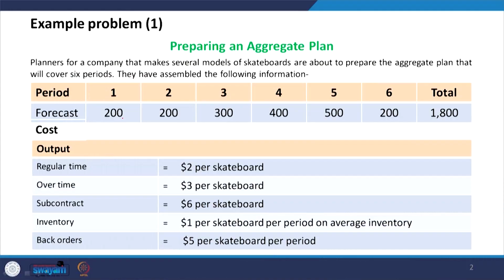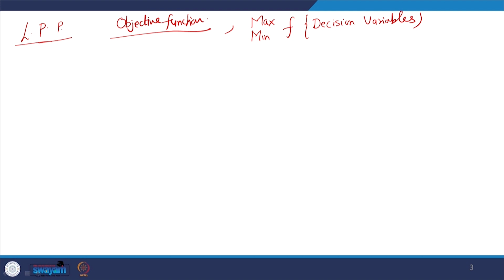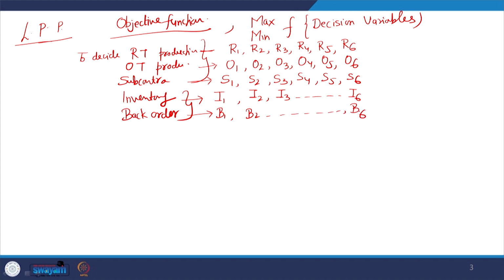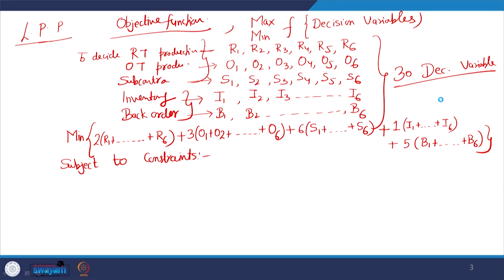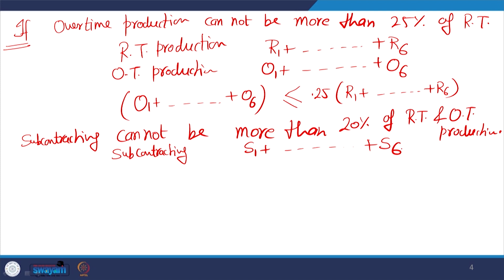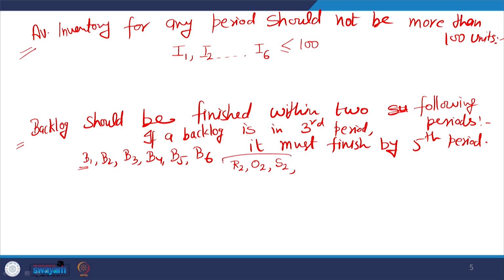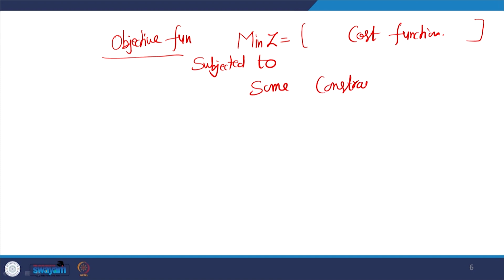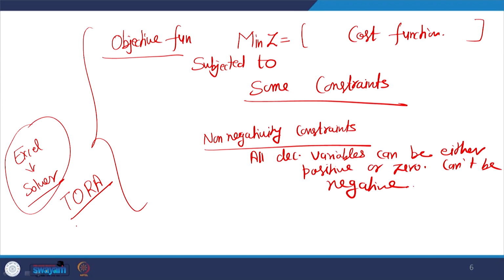Lec 33-Aggregate planning Techniques-III (Problems)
This lecture explains the use of Linear Programming approach  for finding an optimal solution to aggregate plan problems.